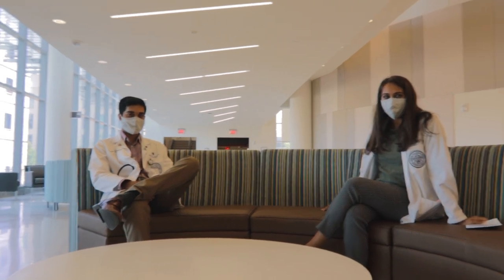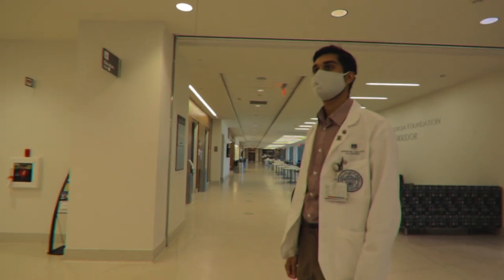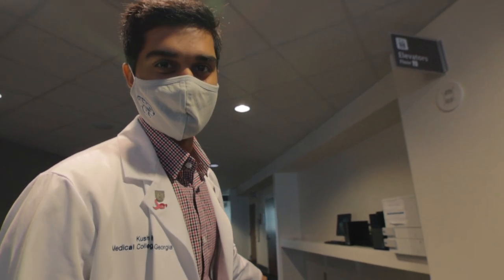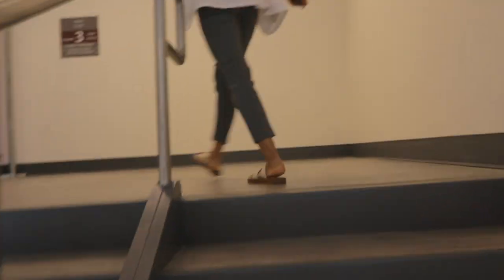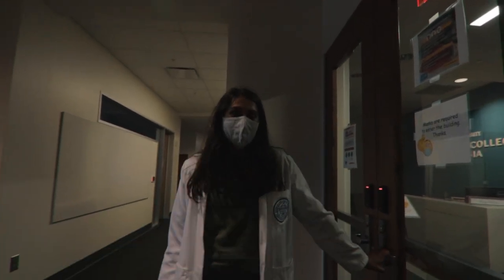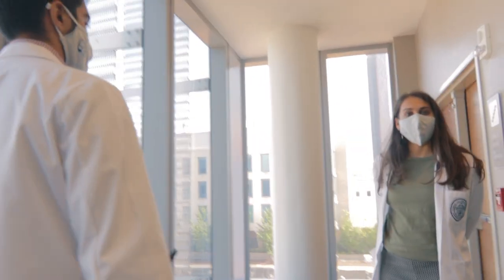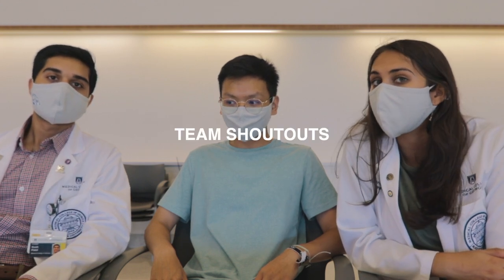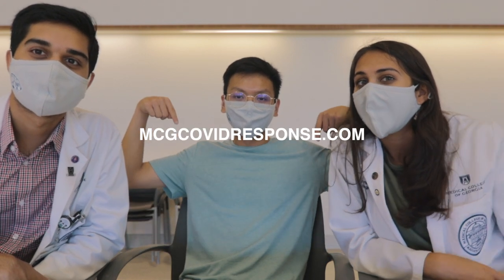INSIDE MY MED SCHOOL! + How med students are handling COVID-19 | MED SCHOOL VLOGS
Welcome to the officially unofficial tour of our medical school building!  It is fairly new as it was only built around 5 years ago due to a $65 mill donation from an amazing alumni.  State of the art stuff for a state medical school and I couldn't be happier!  Me and a few M2 friends tried to show you as much as we could and kind of give you an idea of where people go and what amenities we have available to us in the main med school building. Hopefully I get to show you guys some more of the sim labs and lecture halls soon when they open back up!  Watch to the end to hear how medical students are adapting to starting school during the COVID-19 pandemic and even using it to serve the community as best we can!

Visit mcgcovidresponse.com for the latest CSRA information on COVID-19 and for resources to educate yourself and your loved ones.

Also big shoutout to the guy @bedhead.media for the baller drone shots.  You the best man.

My gear:
Canon M50
Canon EFM 22mm f/2
Rode VideoMicro
Buy some single origin Vietnamese coffee and some sweet merch using my
to help support Asian-American business (and help me pay for med school lol)